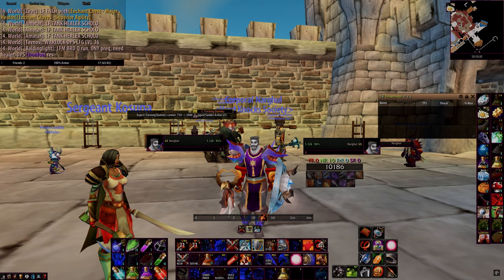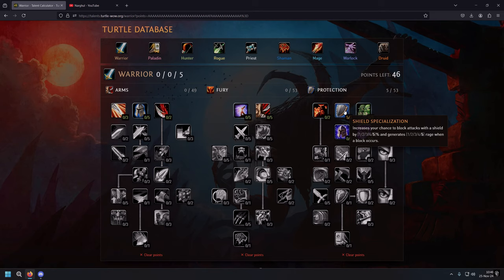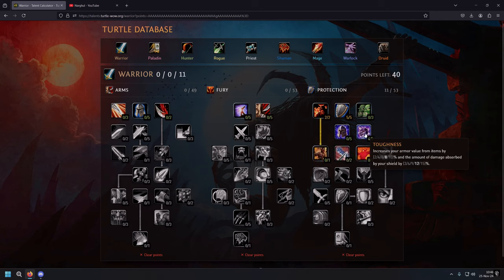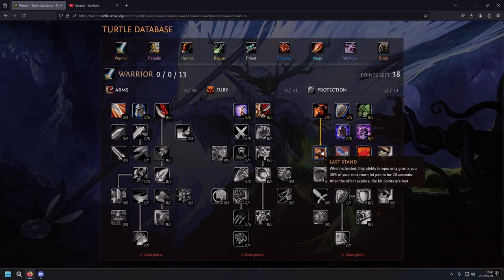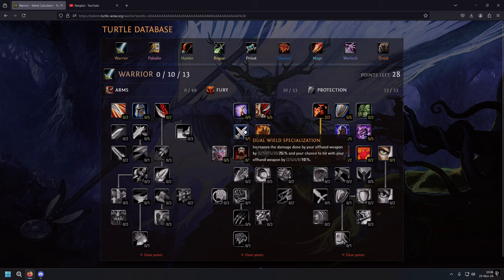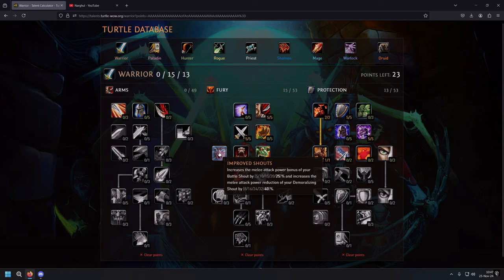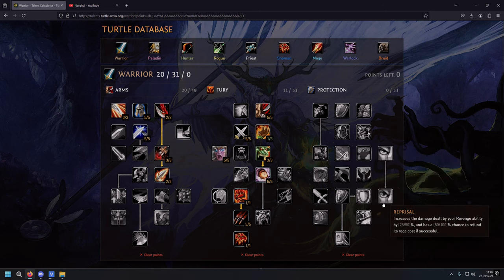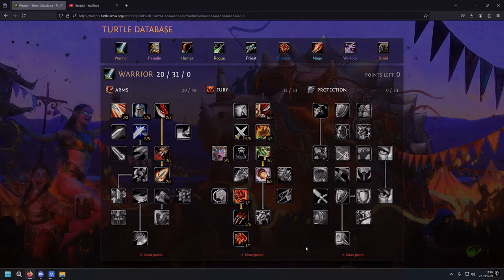Turtle WoW Fury/Prot Warrior Guide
-This is my discord account: narghul777

00:00 Intro
02:12 First Build
08:18 Second Build
14:00 Third Build
18:35 Rotation and Outro

Exciting news, Turtle WoW fans! The ultimate Turtle WoW Fury/Prot Warrior guide in the new patch is here! We're diving deep into 3 unique specs, each expertly crafted to suit your playstyle! Whether you prefer the pure carnage of Fury or the indomitable defense of Prot, our tested builds will enhance your gameplay! Join us as we explore new talents, indispensable macros, and strategies that will take your warrior to the next level. ⚔️ Watch and discover which build works best for you! TurtleWoW WarriorGuide Exciting news, Turtle WoW fans! The Turtle WoW Fury/Prot Warrior guide in the new patch is here! 💪 Dive into the action as we unveil 3 different specs** tailored to enhance your gameplay! Discover the optimal **talents** for each build and watch the tested abilities shine. Whether you're focused on wreaking havoc as a Fury warrior or standing strong on defense with Protection, we've got you covered! Plus, don’t miss our exclusive insights on essential **warrior macros** that will take your skills to the next level! Join us on this epic adventure, and enjoy boosting your warrior game today! TurtleWoW, Get ready to unleash your inner warrior! Our latest video dives into the exciting new **Turtle WoW Fury/Prot Warrior guide** tailored for the newest patch! Explore **3 different specs** expertly tested to match your playstyle, whether you’re going all out in Fury or rock-solid in Protection. ⚔️ We’ll provide essential insights on talents, warrior macros, and strategies that will make your gameplay even more lethal! Don’t miss out on tips to maximize your potential on the battlefield! Hit the play button, and let us help you conquer the realms! Are you ready for the ultimate Turtle WoW experience? The new **Fury/Prot Warrior guide in the new patch is here**! Dive into this exciting video where we showcase *three incredible builds* tailored just for you. Whether you crave relentless offensive power or rock-solid defense, we’ve got a spec that will fit your playstyle perfectly! Discover the latest **talents**, essential **warrior macros**, and in-depth tips to elevate your gameplay. Ready to conquer those PvE raids or PvP battles? Don’t miss out on these tested builds—prepare to dominate! Exciting News, Turtle WoW Warriors! Our Fury/Prot Warrior guide in the new patch is here**, and it’s packed with everything you need to dominate the battlefield! Discover 3 different specs tailored for thrill-seekers and tanking aficionados alike! This video showcases tested talents, warrior macros, and effective strategies to enhance your gameplay. Whether you’re charge-blasting into battle or standing strong to protect your allies, there’s a perfect build just for you! Don’t miss out on unlocking your true potential with these powerful new Fury/Prot builds! Hit play and get ready to conquer! Dive into the ultimate Turtle WoW Best Warrior Guide**! Whether you're a seasoned player or just starting your epic journey, this comprehensive tutorial is packed with strategies, tips, and secrets to unlock your warrior’s true potential in Turtle WoW. Learn about the best talents, dungeon gear, and PVP tactics to dominate your foes and impress your guildmates. We’ll breakdown powerful combos and essential skills that every warrior must master for success in both PVP and PVE. TurtleWow WarriorGuide Ready to dominate the battlefield? In this ultimate *Turtle Wow Best Warrior Guide*, we equip you with insider tips, battle tactics, and essential build advice to unleash your warrior's potential! Whether you're a newbie or a veteran player, this guide covers everything from talent trees to gear optimization. Discover powerful combos, learn about the best addons for your warrior, and unlock game-changing strategies that give you the edge over your enemies. Get ready to wield your sword like never before!